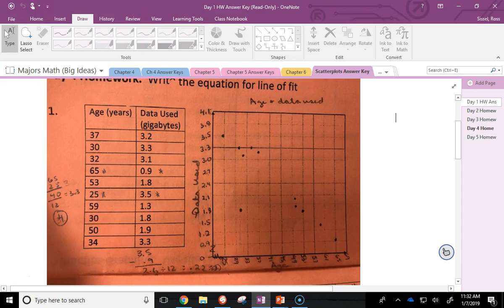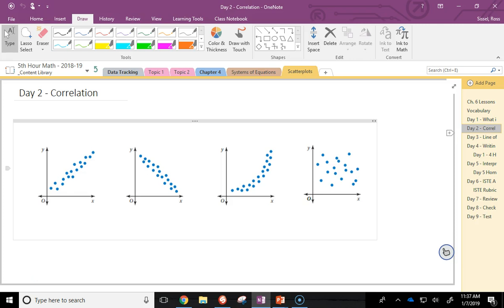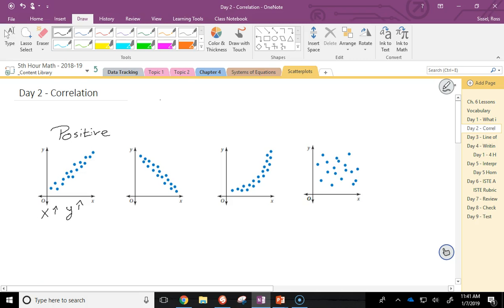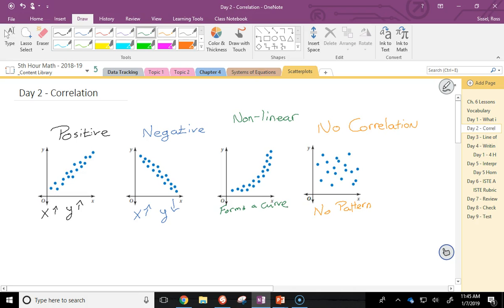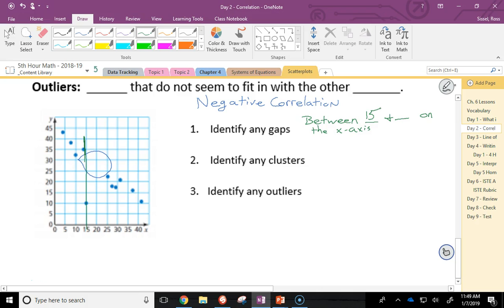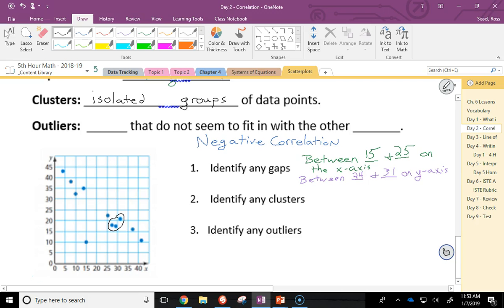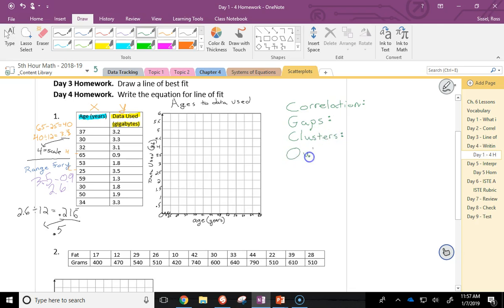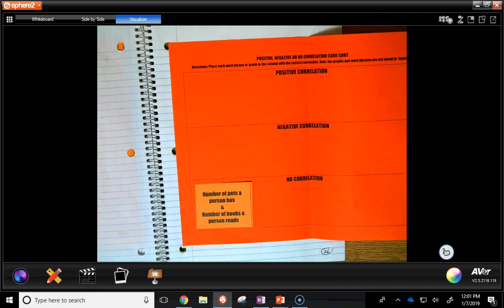Identify Correlation 5th Hour